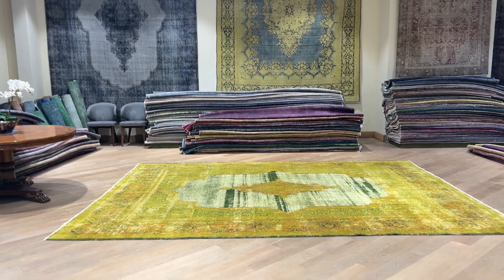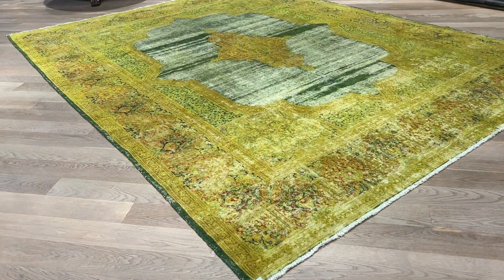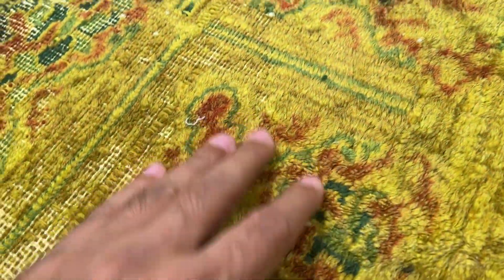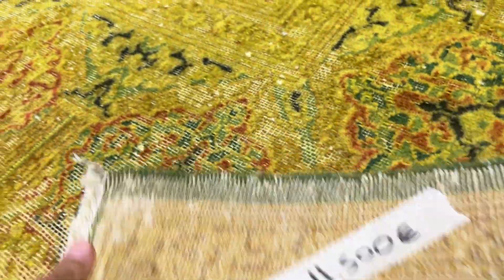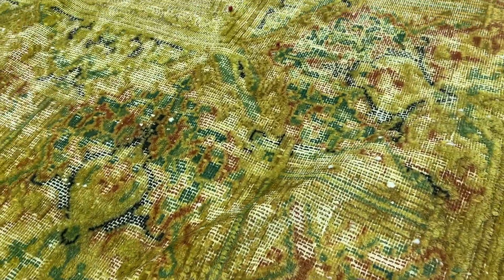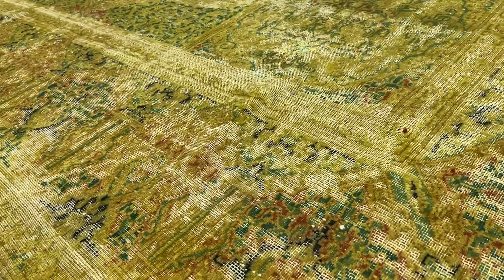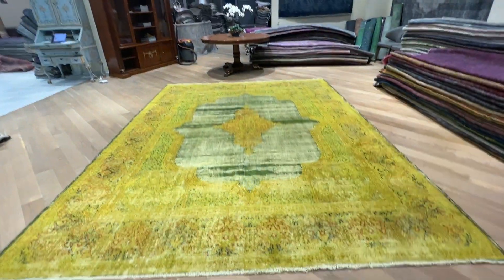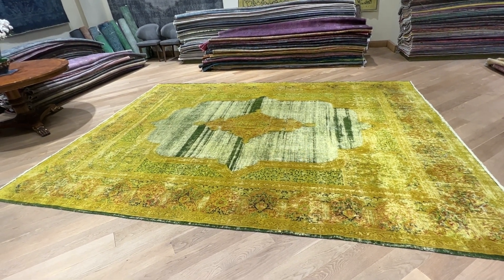Persischer Vintage Teppich gelb 25159